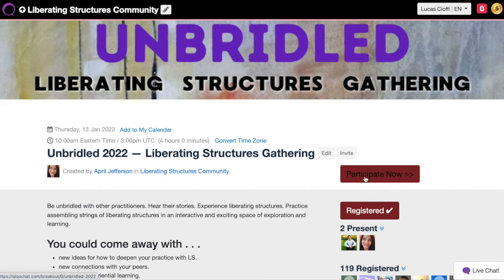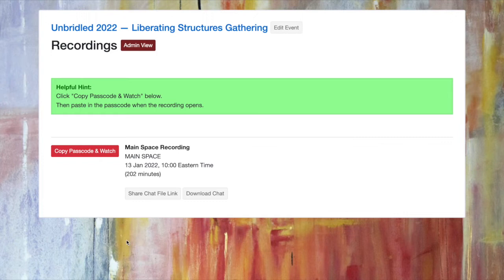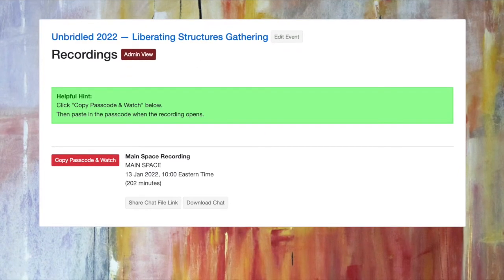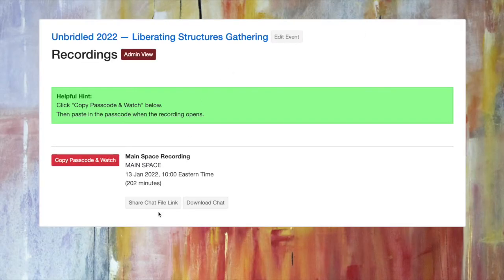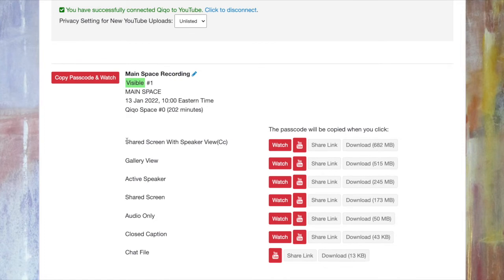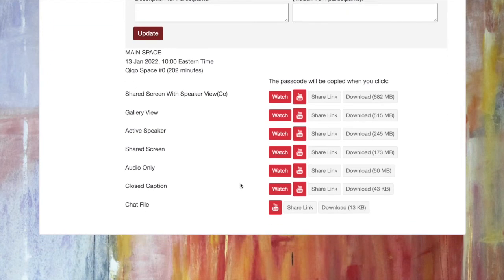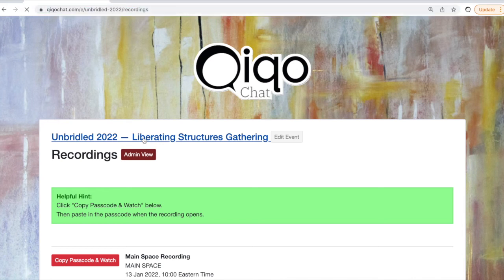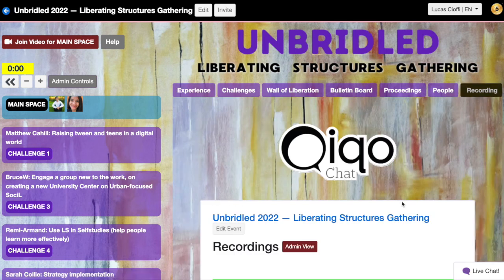Qiqo's Cloud Recording Management System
Free with every event.  Have questions? Join us for open office hours any week